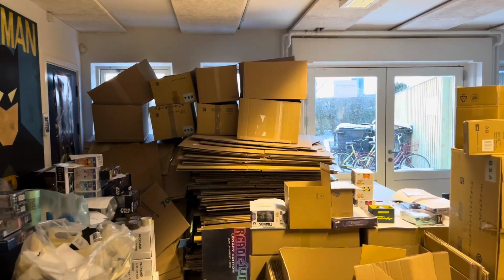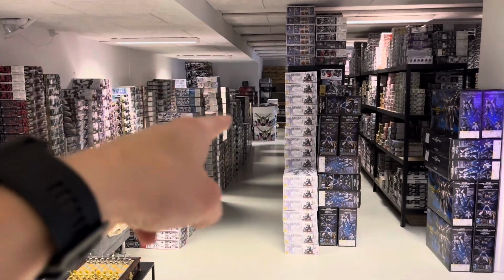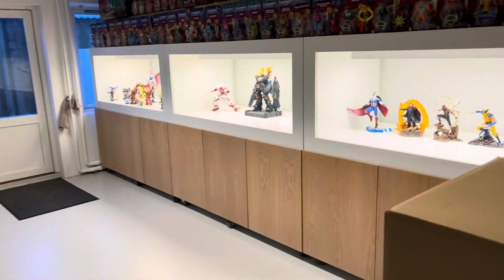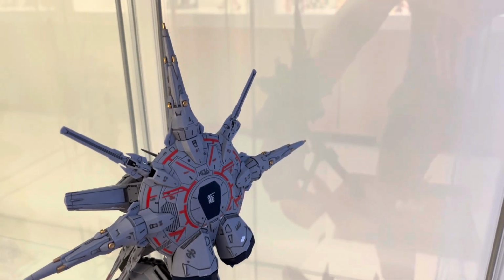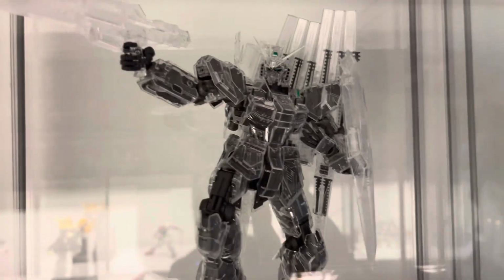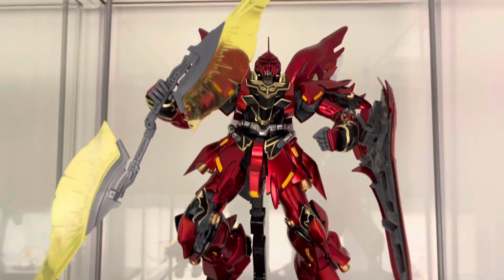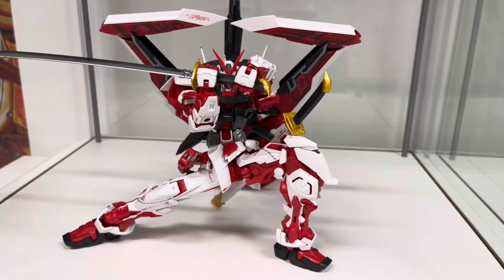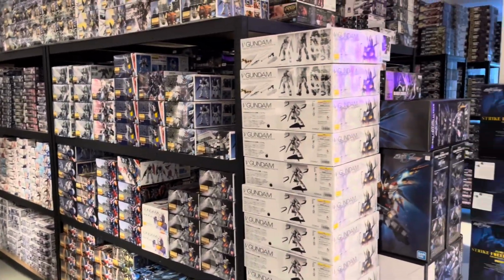Gundam-Store.dk - Small Walkaround, summing up the 2023 and going through my own Gunpla collections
💸 Save 10% at Gaahleri!

🛒 Shop with us – Gundam-Store.dk
We ship to:
🇪🇺 European Union (EU)
🇺🇸 USA | 🇨🇦 Canada | 🇳🇴 Norway
🌏 Asia: Taiwan, Singapore & Philippines

👥 Facebook Fan Group:
A closed heaven for cozy builders!

Your support helps us bring more builds, reviews, and hobby content your way. Thank you!